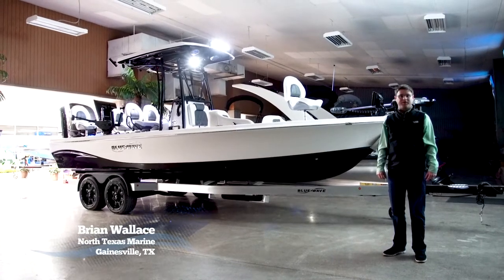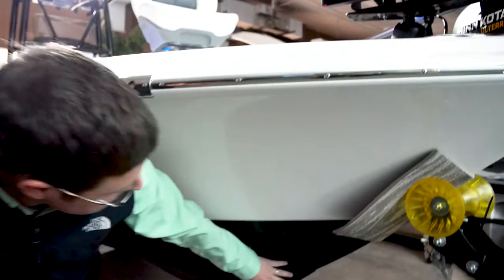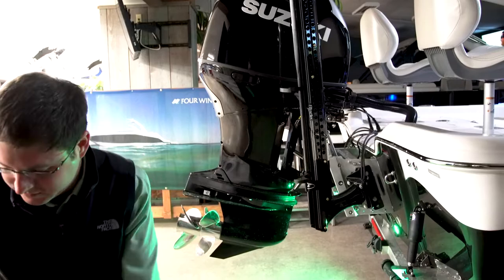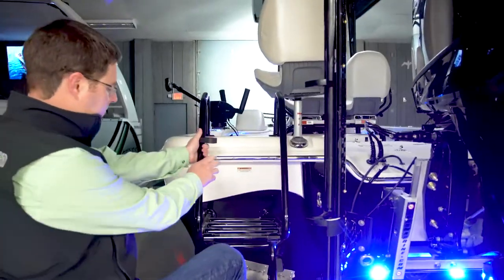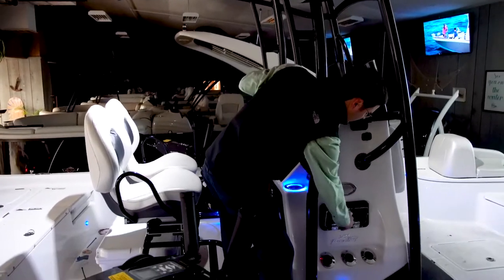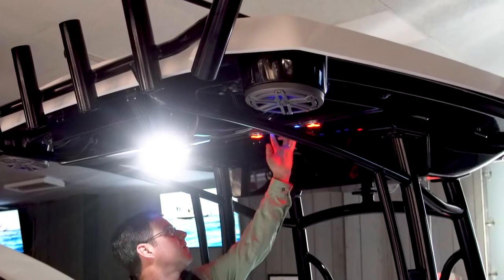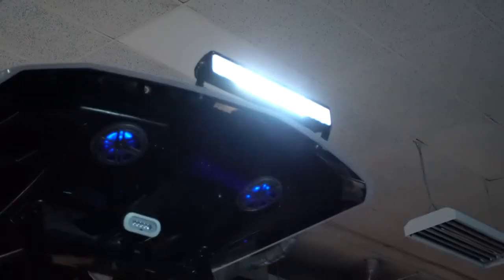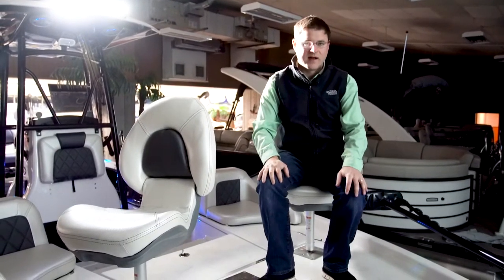Custom Blue Wave 2400 pure bay at North Texas Marine in Gainesville.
Watch this video as Brian Wallace walks us through a custom Blue Wave 2400 Pure Bay. Visit North Texas Marine in Gainesville or Fort Worth for all of your boating needs.